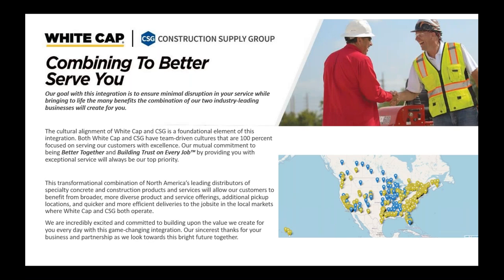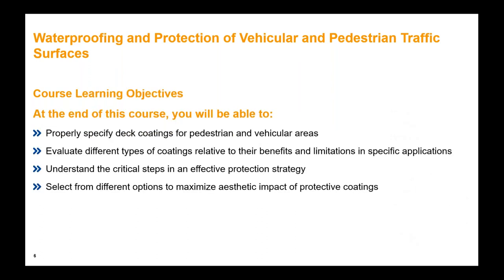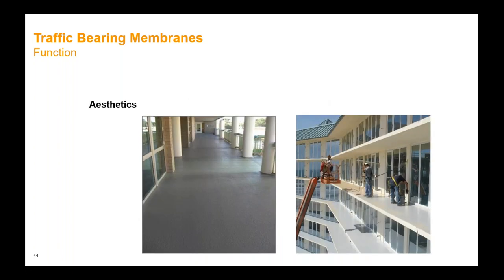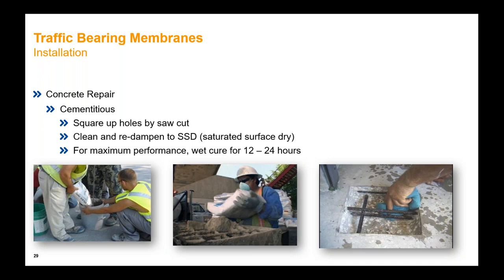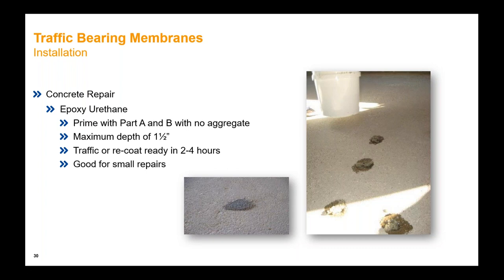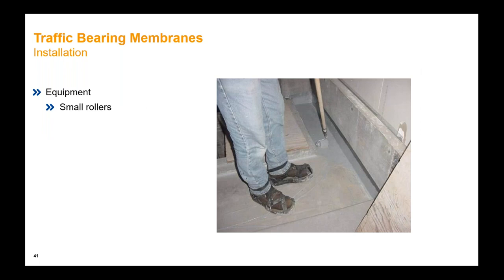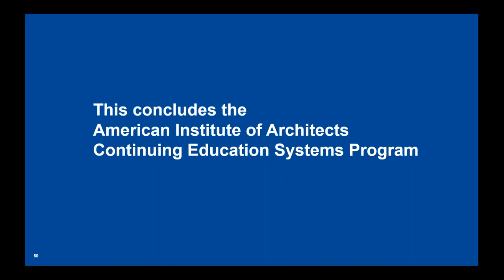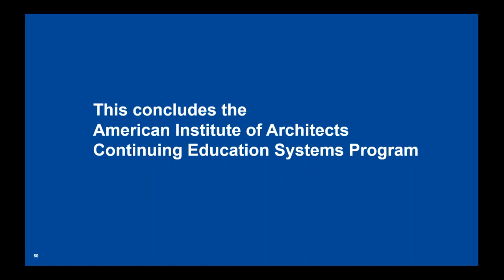Master Builders Solutions Webinar-Waterproofing & Protection of Traffic Surfaces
This course explores the various means and methods of waterproofing vehicular and pedestrian decks through the use of liquid membranes.  The course will introduce the learners to multiple technologies available in the market, and the proper procedures for installation that will result in an effective protection strategy for concrete decks.